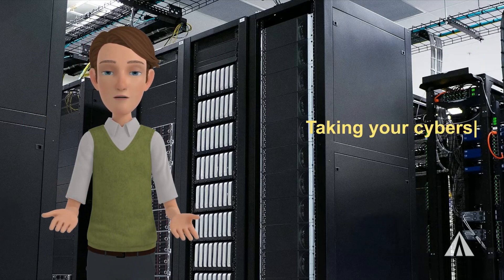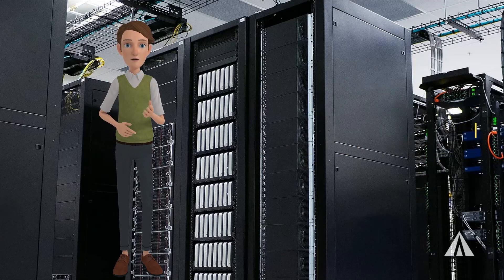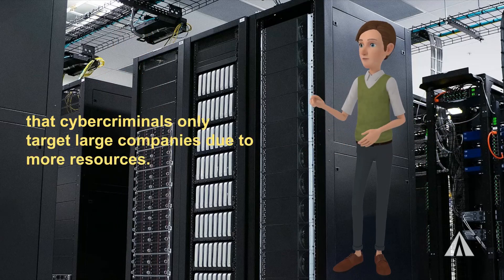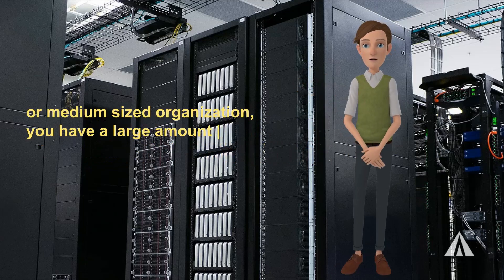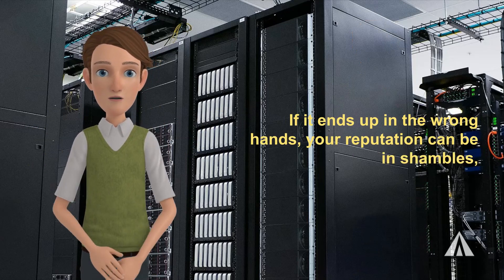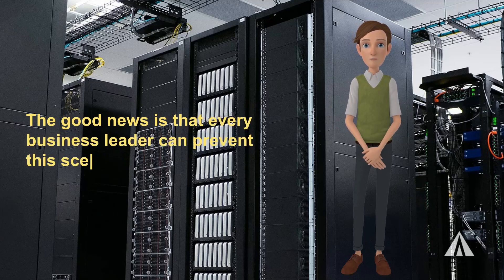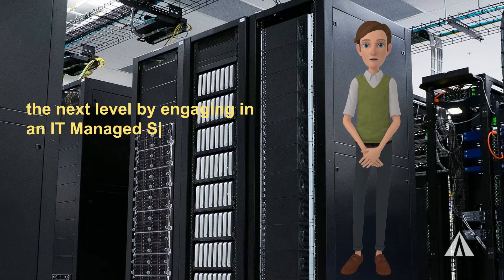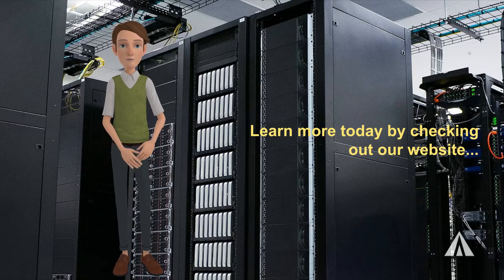Tabernacle Technology Tuesdays with Michael - Cybersecurity for all!